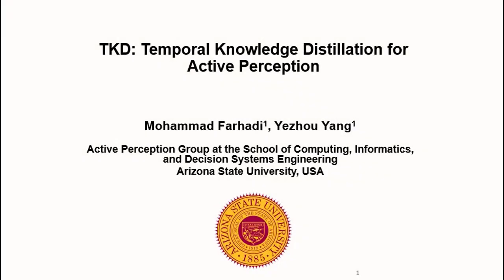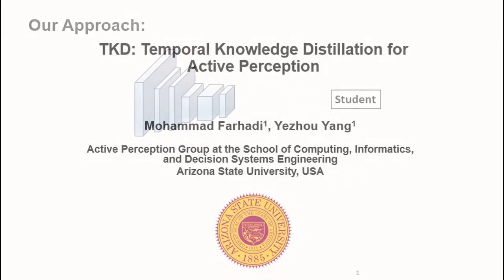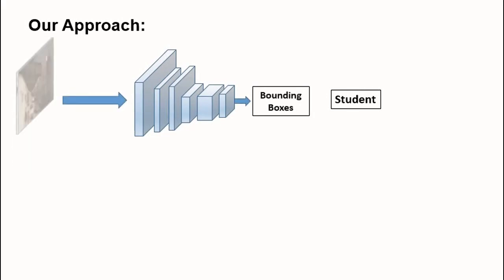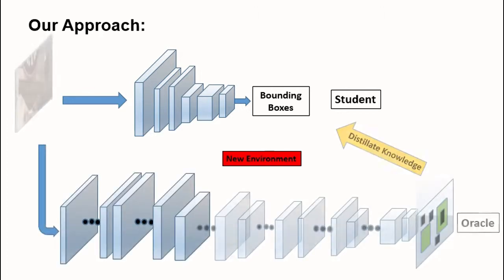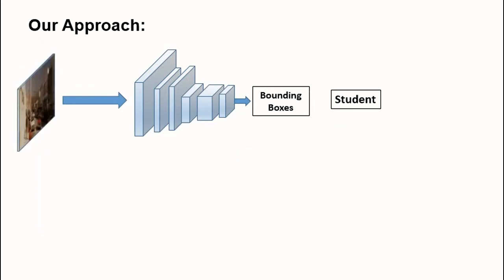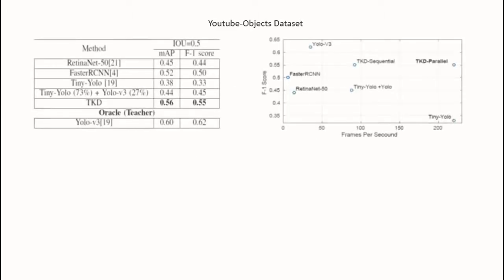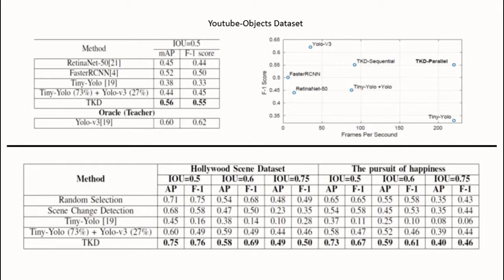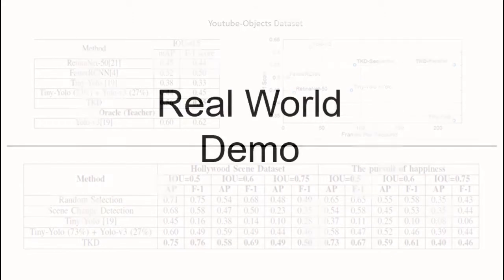TKD: Temporal Knowledge Distillation for Active Perception